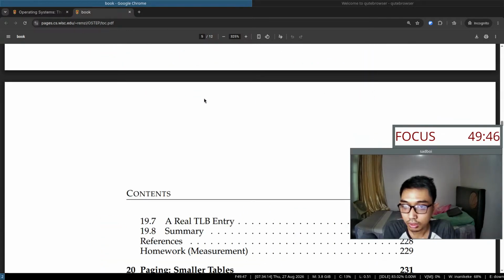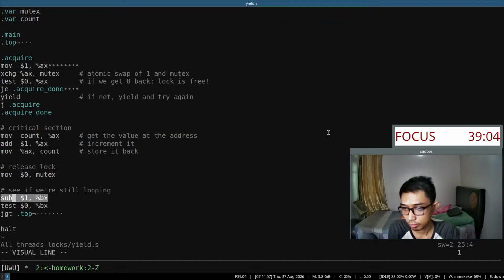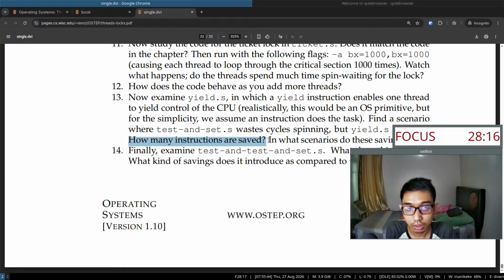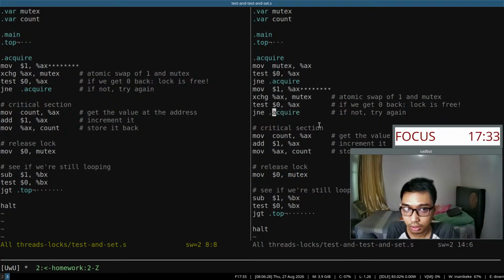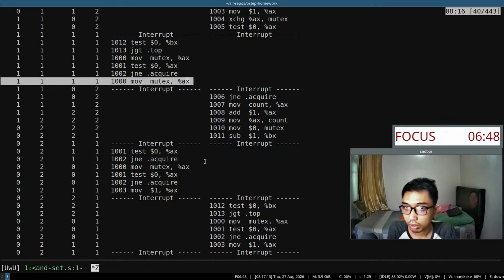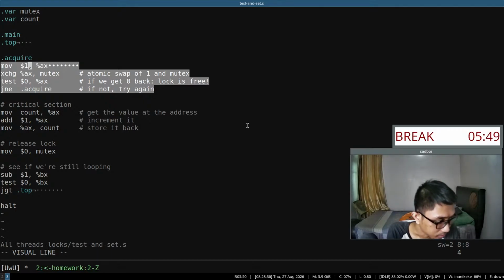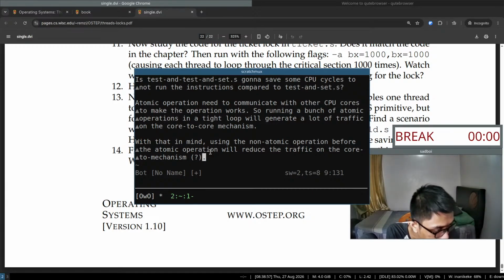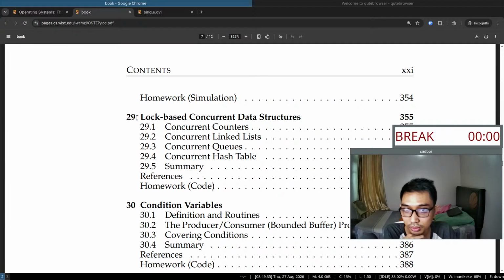Live study: read along book "Operating Systems: Three Easy Pieces" (Part 187)